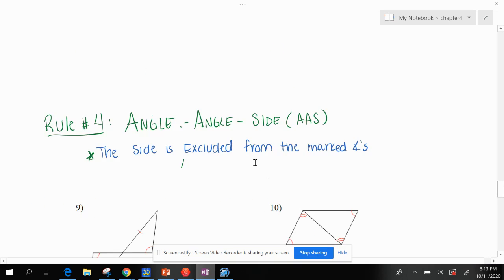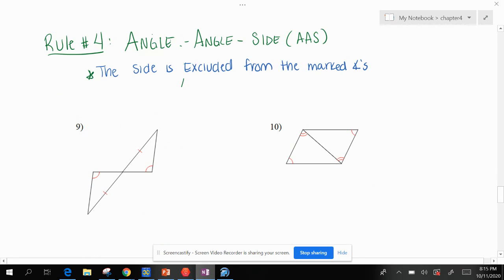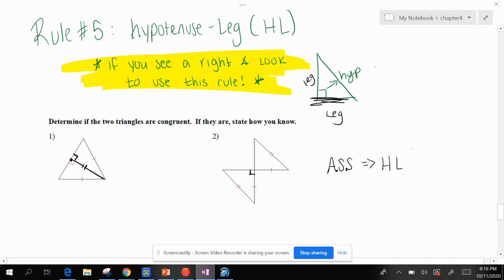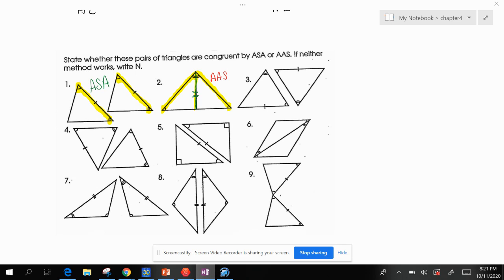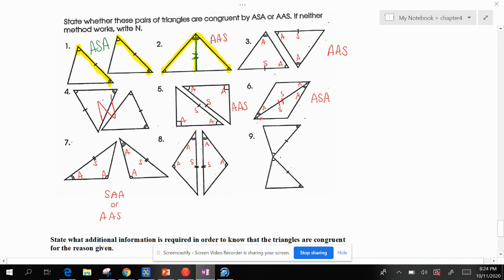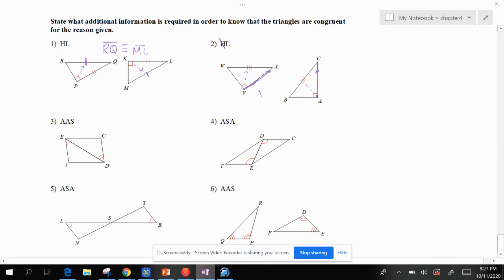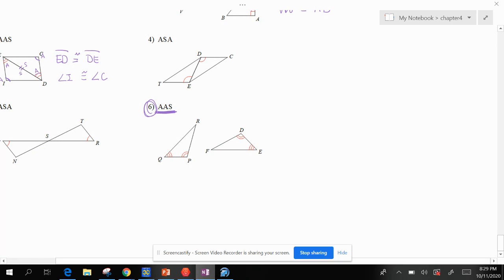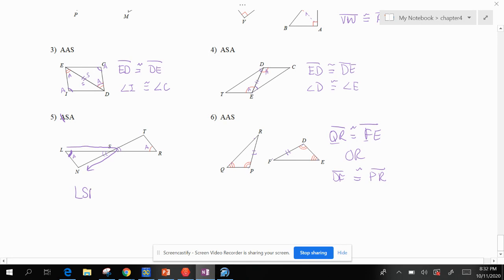aas , asa, and hl